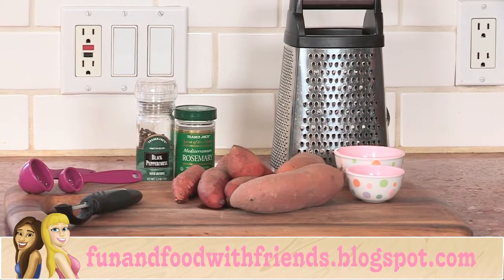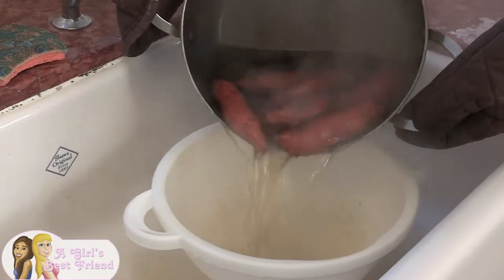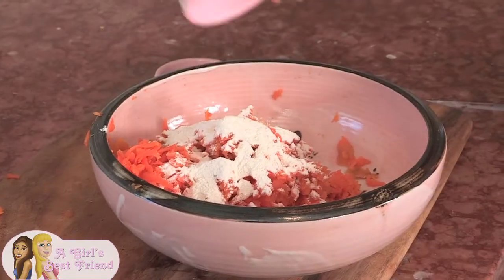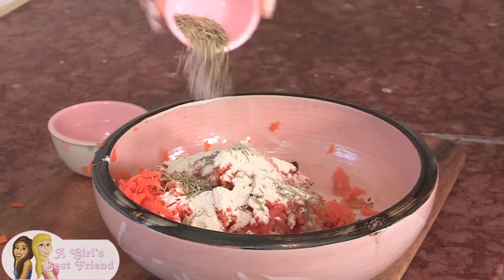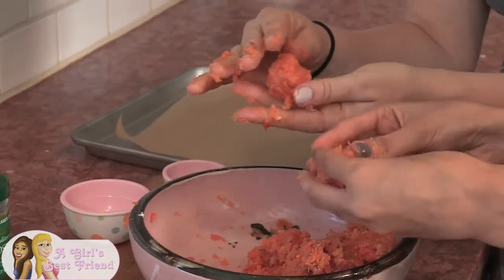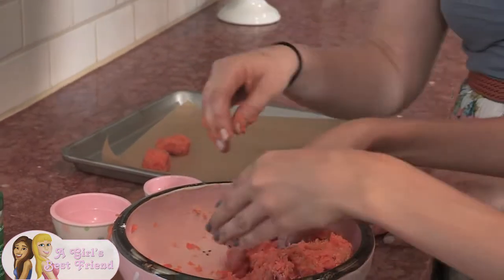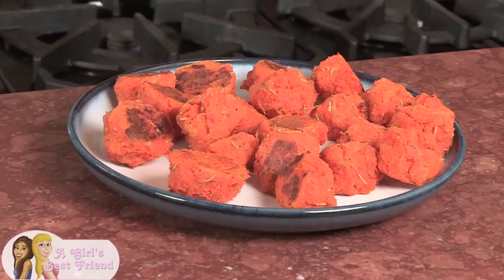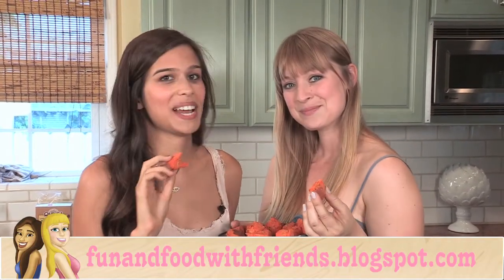Sweet Potato Tater Tots: Gluten Free Best Friend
Complete recipe can be found on the A Girl's Best Friend Blog

Welcome to Gluten Free Best Friend! We will be showing you how to make your favorite things gluten free! Today we are making Gluten Free Sweet Potato Tater Tots! A quick and easy treat that you can make savory or sweet!

Let us know what you would like to see us make in the comments below!

If this isn't enough for you we will be posting every day on the blog!

Also a big thank you to our camera man Mr. Aaron Massey :)